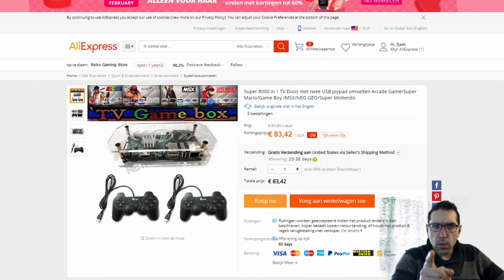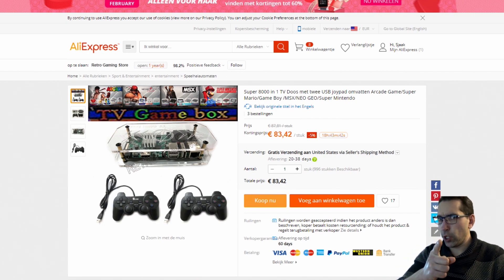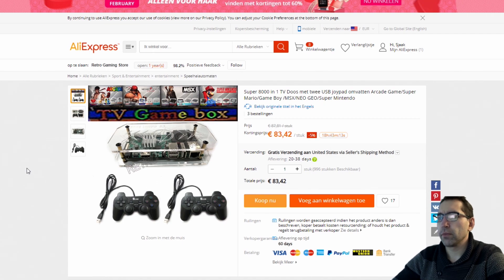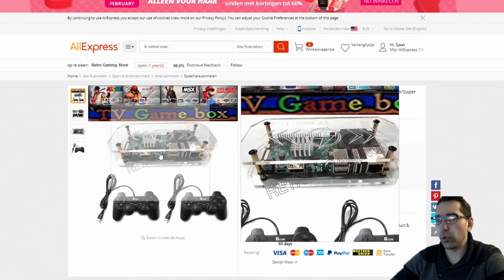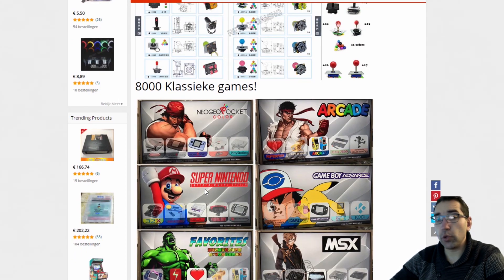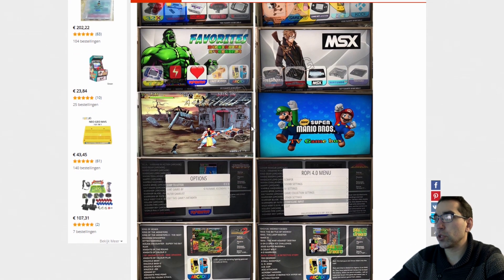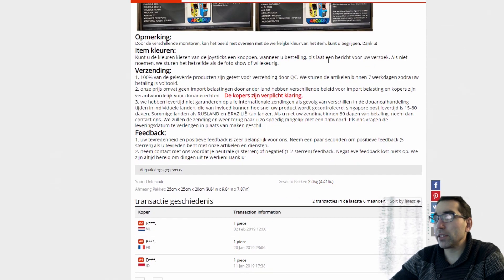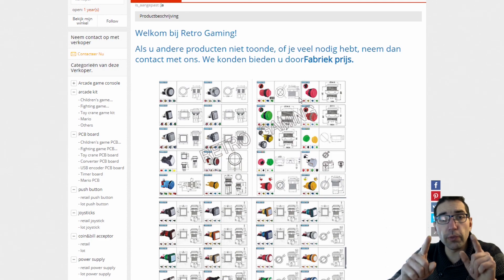TV Game Box 8000 in 1 Ultimate Retro Game Console from China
GameHat UGeek Ultimate Portable System / RetroPie / Retro Pie / Playstation / PSX / N64 / Mario / Raspberry Pi / Game Boy / Portable